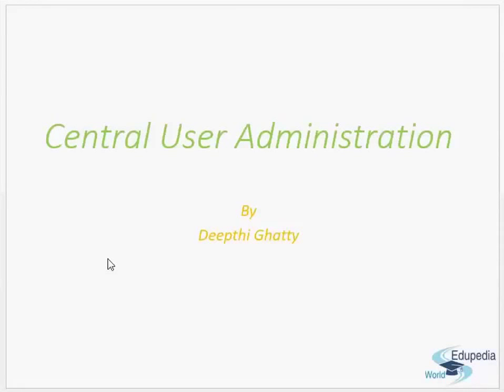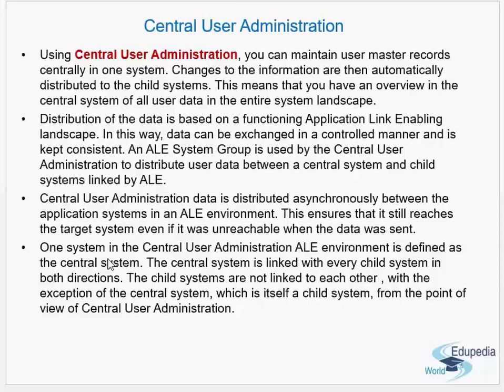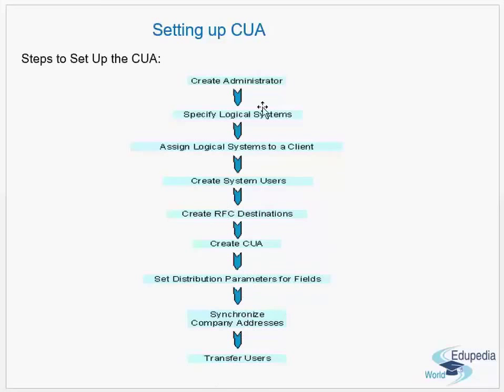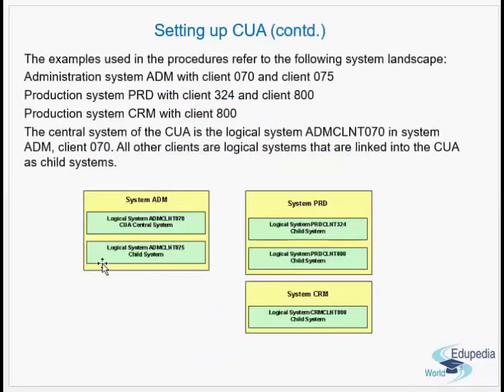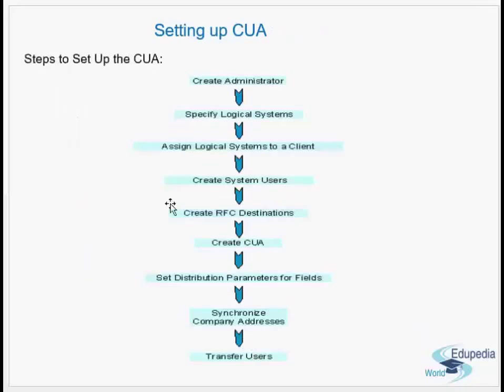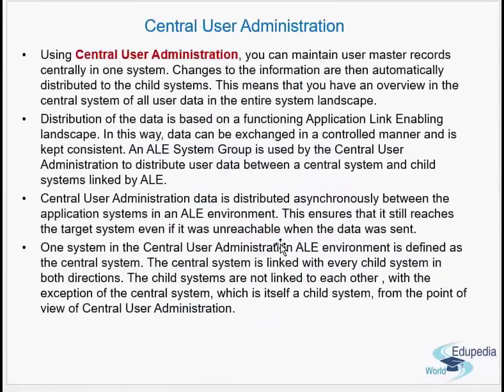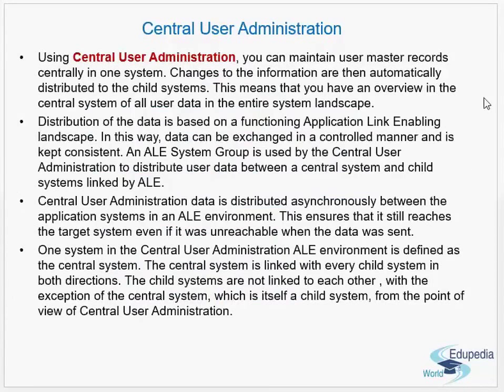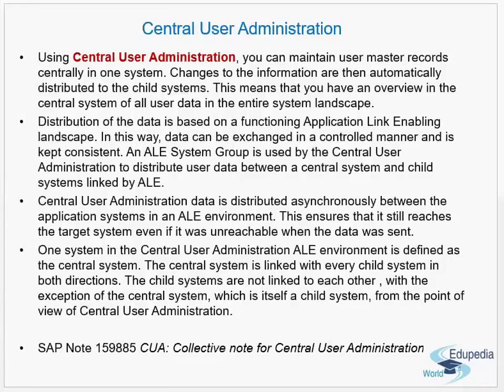ERP SAP Basis - Net Weaver | Central User Administration | Removing CUA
ERP SAP Basis- Net Weaver: Computer Applications:
Central User Administration | ERP SAP:

Central User Administration
Steps to Set Up the CUA
Removing CUA:
   - Removing a Child System from Central User Administration
   - Removing Central User Administration Completely

for more videos on ERP SAP Basis Net Weaver.